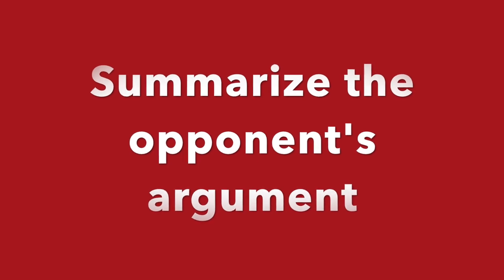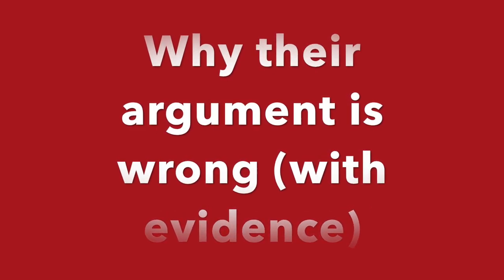Refutation Basics for Congressional Debate with Sydney Glickson!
Today Sydney Glickson covers some basics on what a refutation is, how to format a refutation, why refutations are important, and successful ways to conceptualize refutations.

To find out more about Ascend Speech and Debate, check out our or visit our instagram page @ascendspeech.